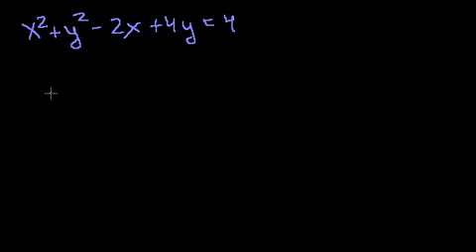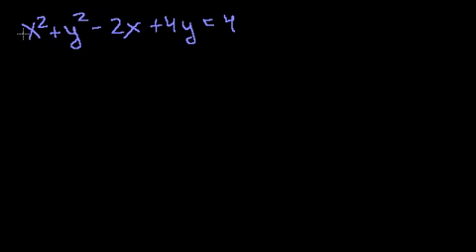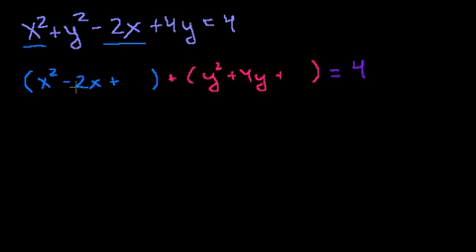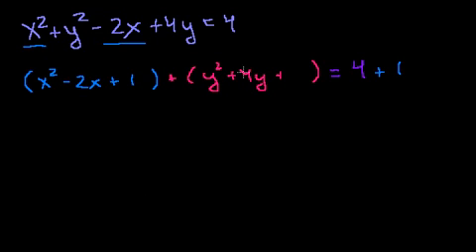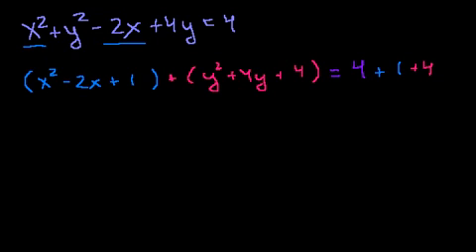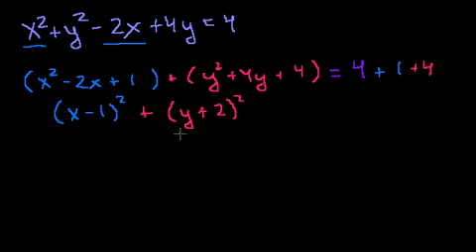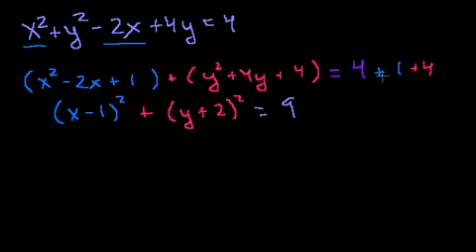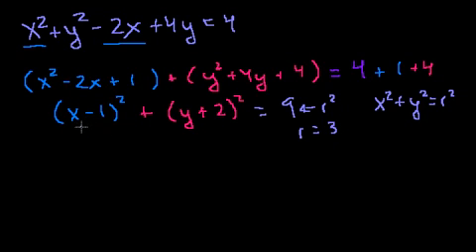Conic Identification 3 grade 9 to 10